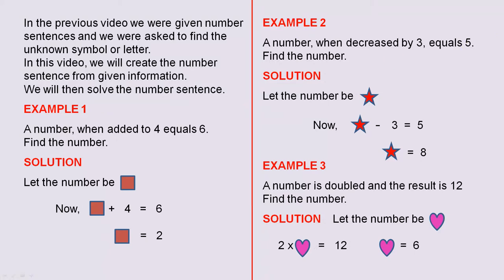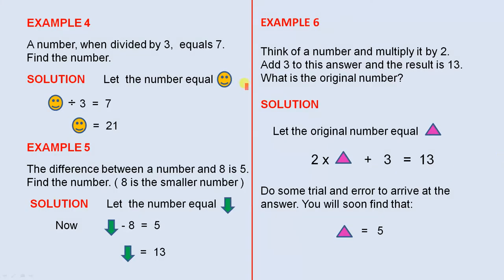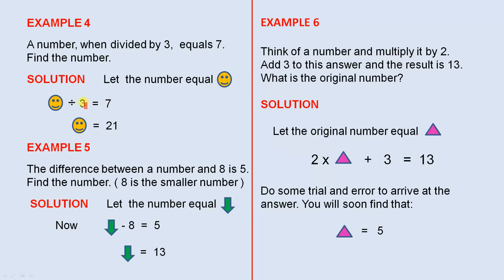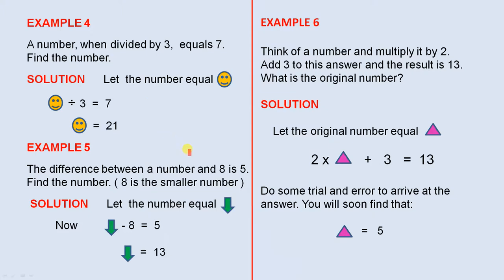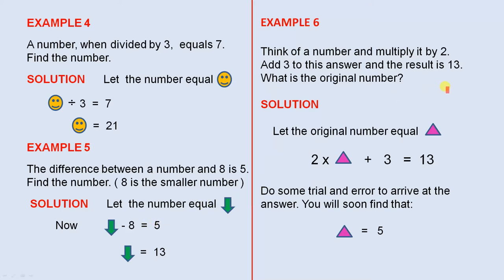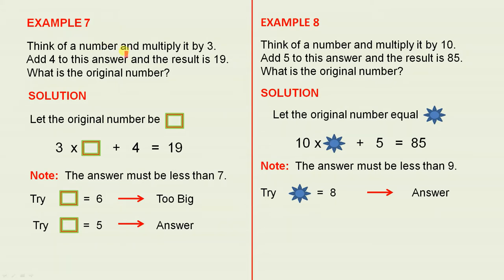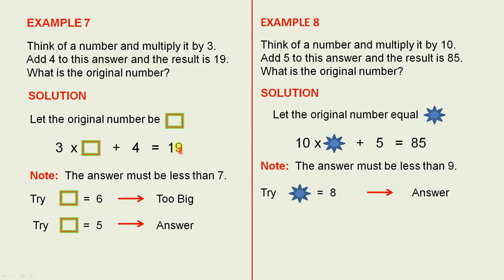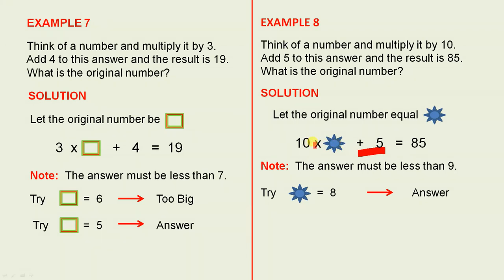Creating Number Sentences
In this video we are given some written information asking us to find an unknown quantity. We create a number sentence from the given information and this helps us to find the answer.